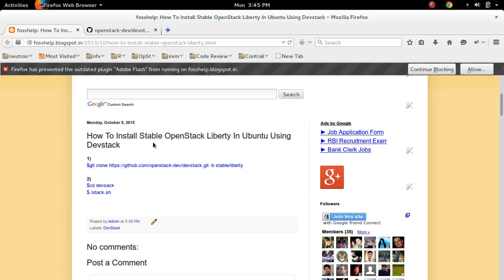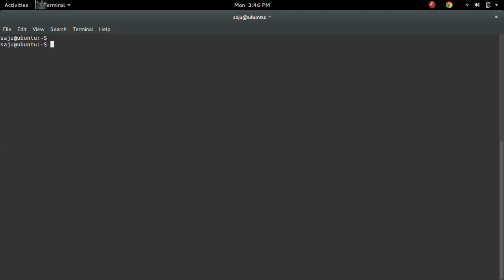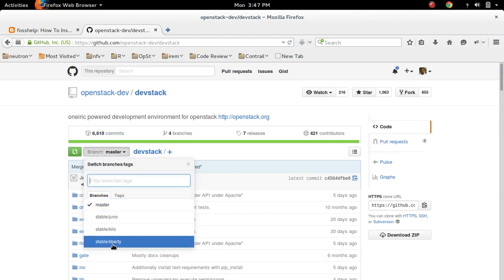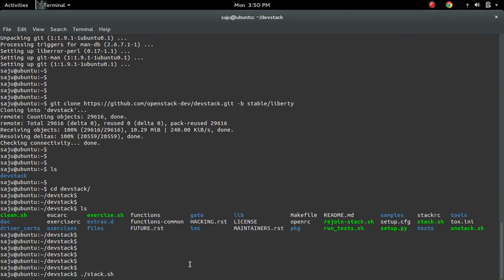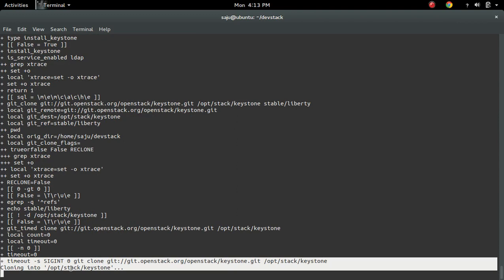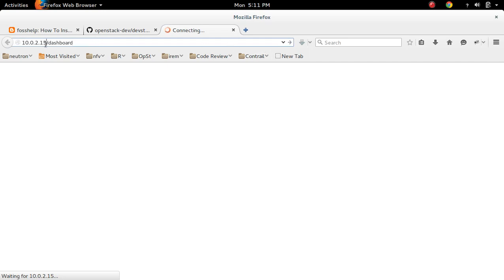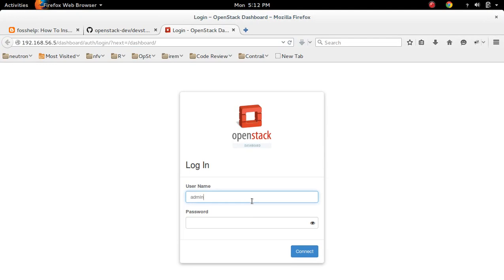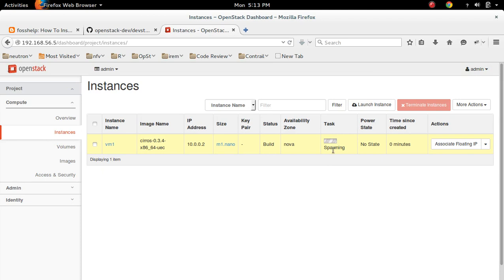Stable OpenStack Liberty How To Install In Ubuntu Using Devstack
How To Install Stable OpenStack Liberty In Ubuntu Using Devstack
Ubuntu Debian CentOS Fedora RHEL Red Hat OpenSUSE